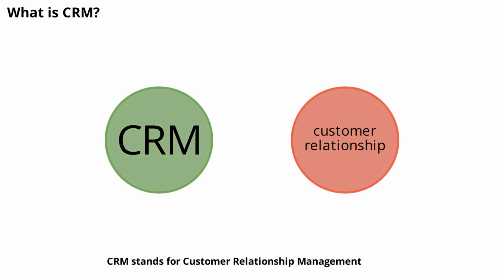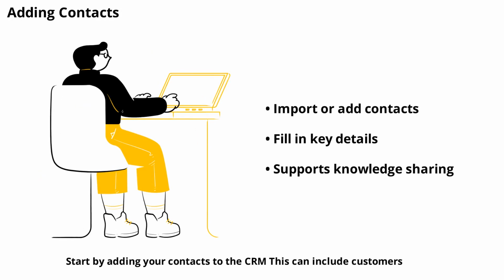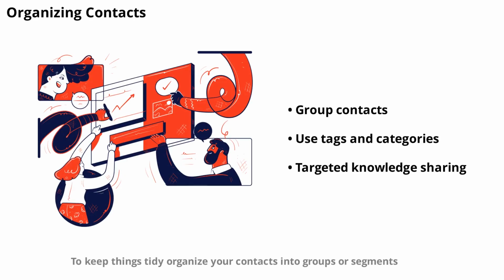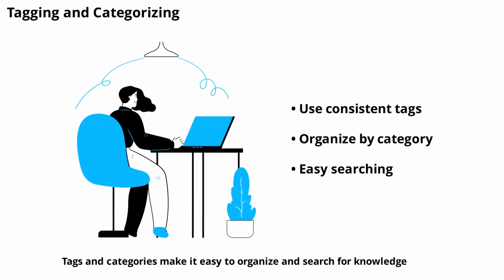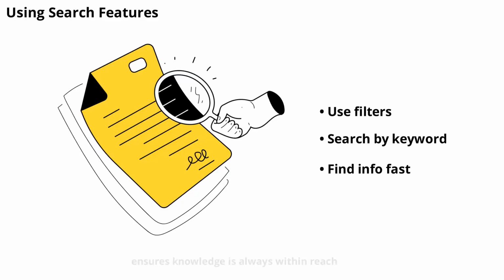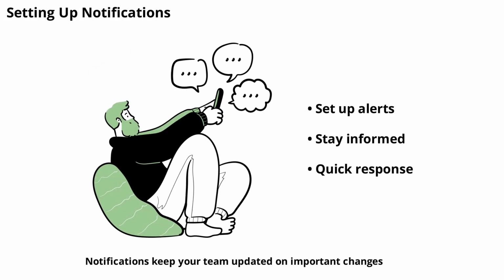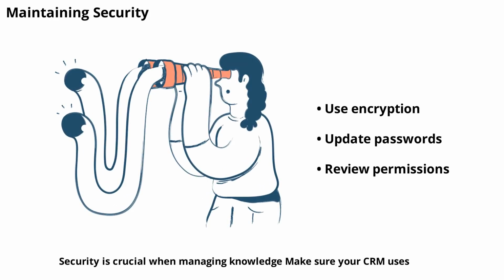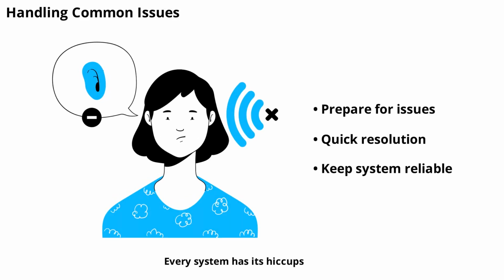How do you set up CRM software for knowledge management (beginner setup)?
Learn how to set up CRM software for knowledge management with this beginner-friendly guide. Discover essential steps for organizing customer data, building a searchable knowledge base, automating workflows, improving team collaboration, and creating a scalable CRM system from day one.